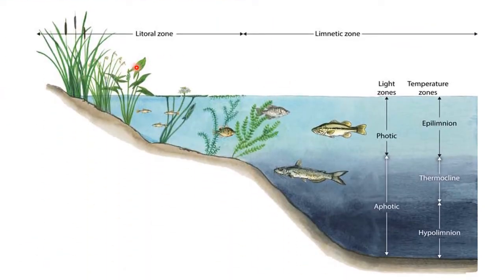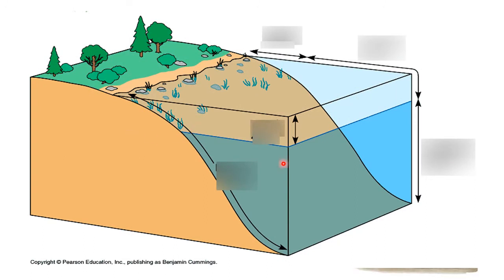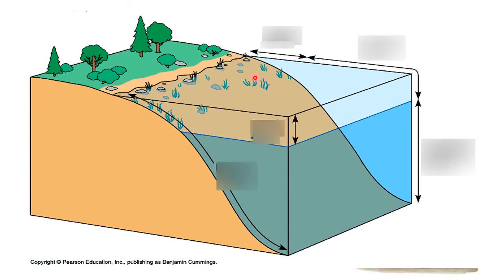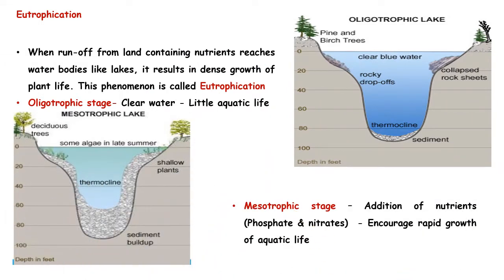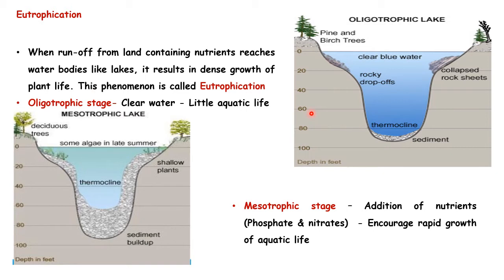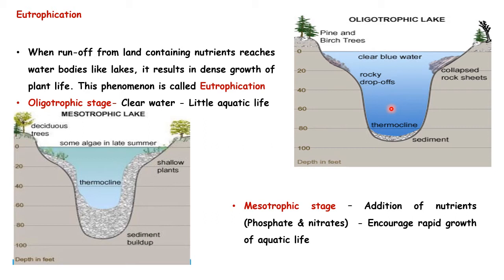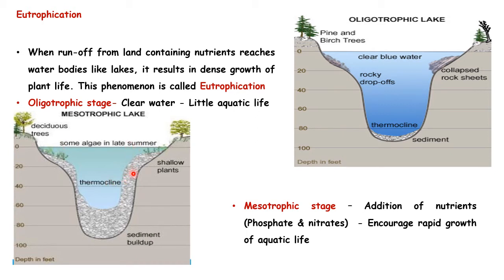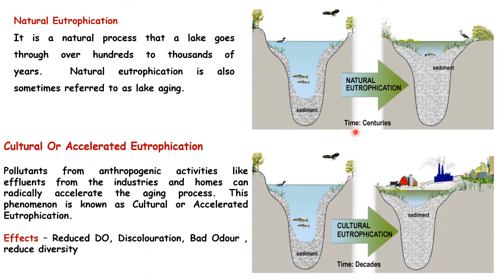Eutrophication# Environmental Issues# TN Board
The Eutrophication process and how it affects the aquatic environment has been explained in these video.